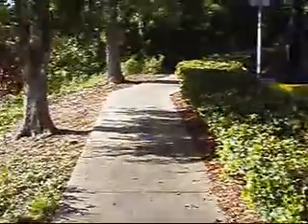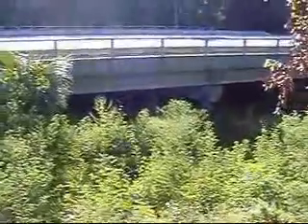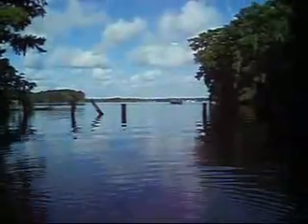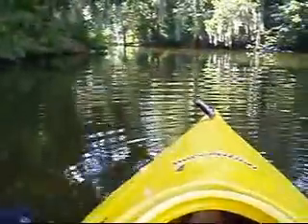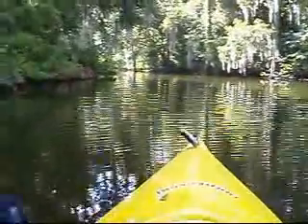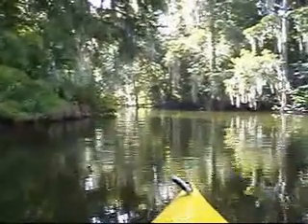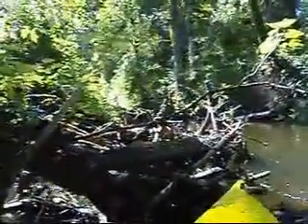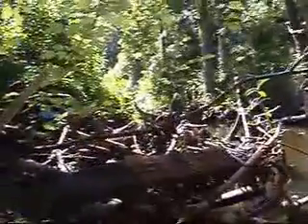Kayaking Howell Creek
My attempt at semi-urban kayaking.  There is a reason that I couldn't find anything about kayaking or canoeing this creek on the web...